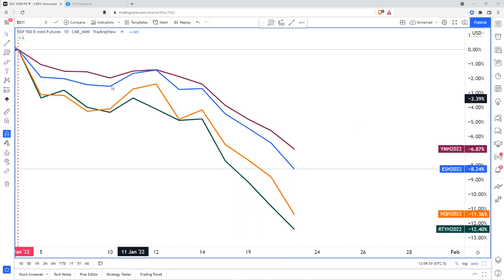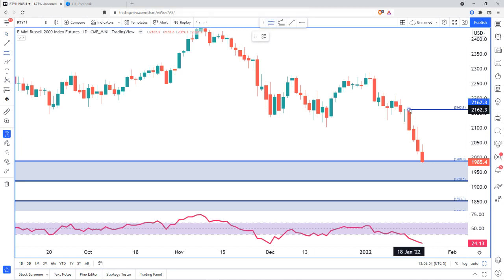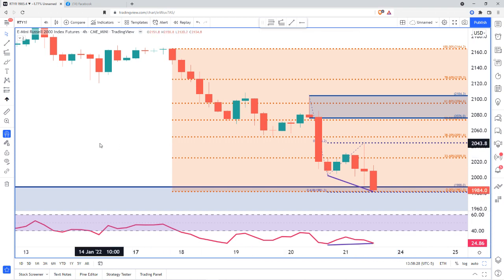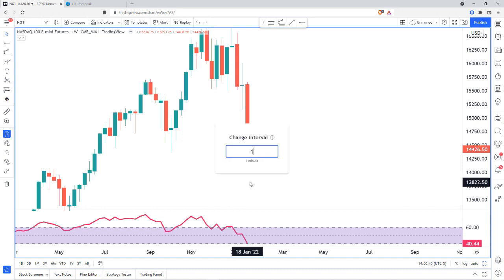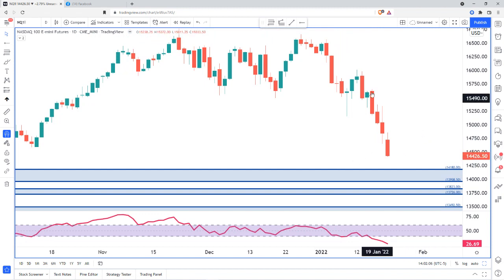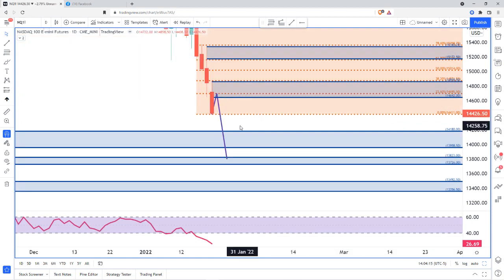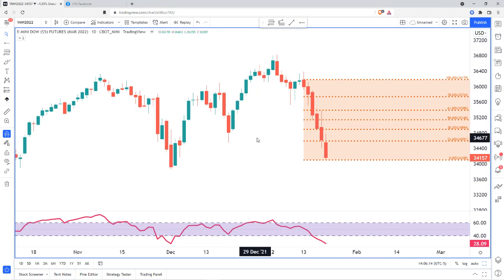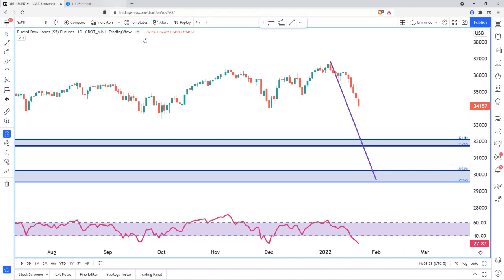1-22-22 Equity Indexes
Here is my weekly personal observations on the US Equity Index Futures. I am not recommending the purchase, sale, or holding of any securities.